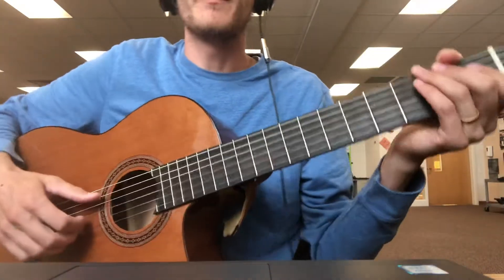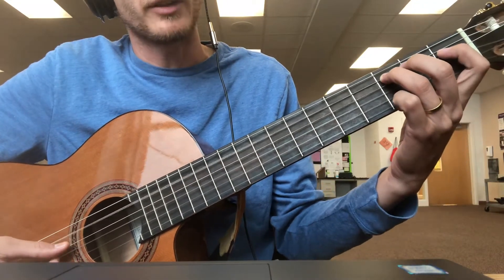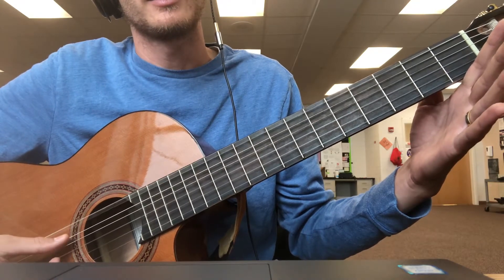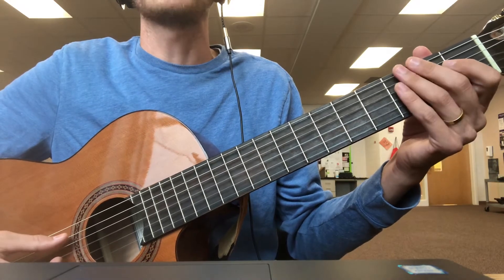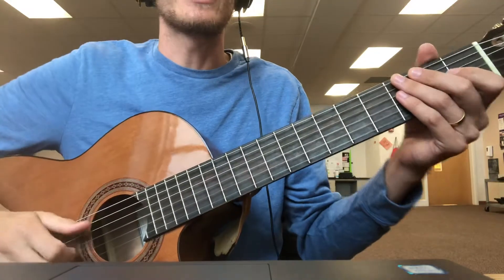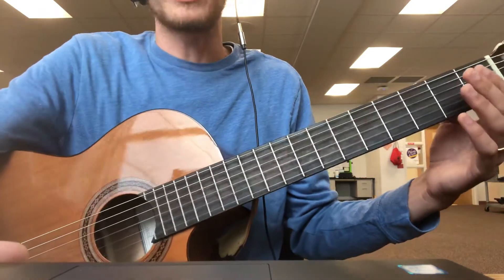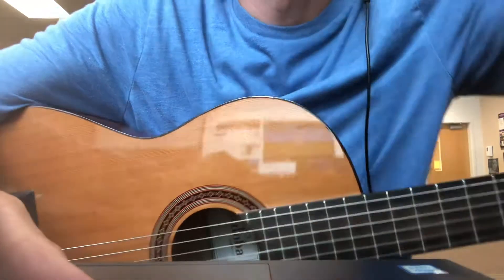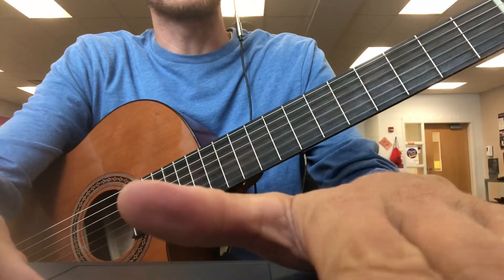How to Learn a Bass Line!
C, C, A, A, E, E, E, E